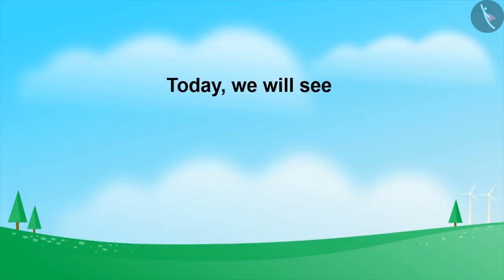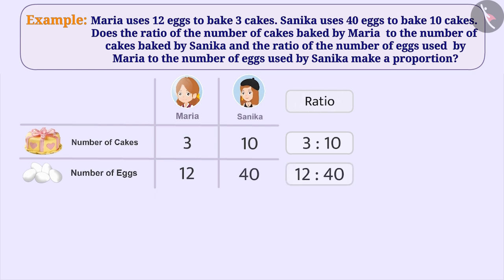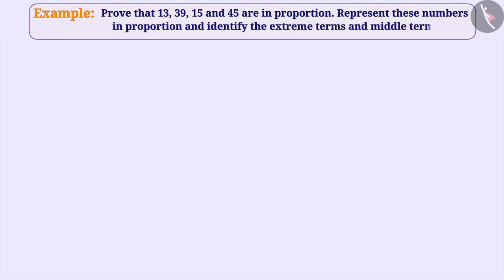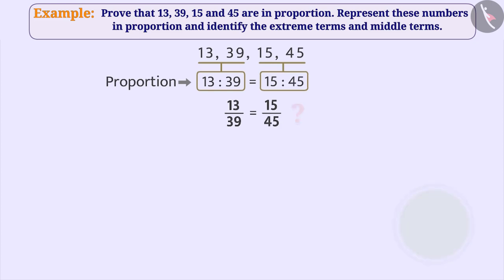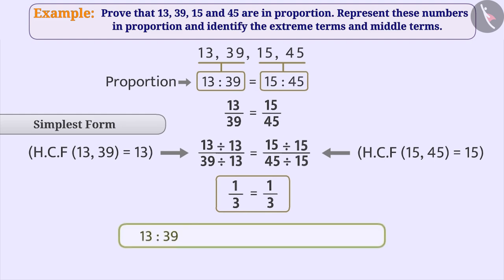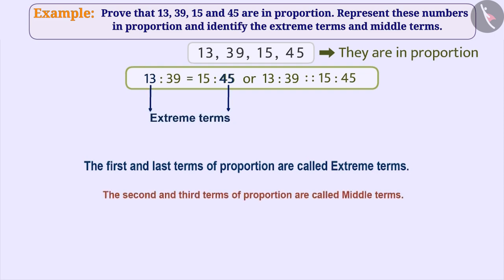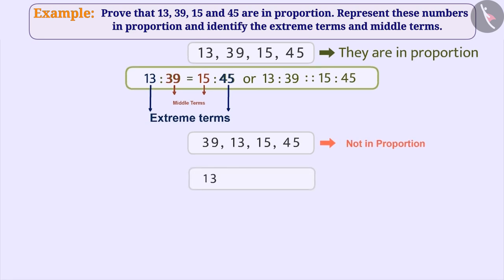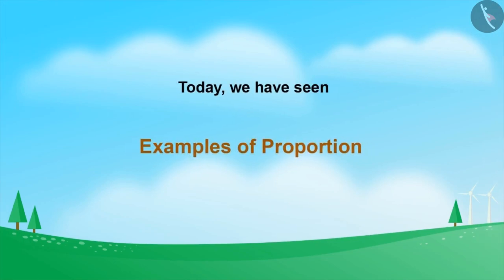Proportion | Part 2/3 | English | Class 6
Proportion | Part 2/3 | English | Class 6 |  | NCERT |

Proportion | Ratio and proportion | Grade 6 | NCERT | Ratio and proportion

Welcome to part 2 of Proportion. In this video, we will discuss various examples of Proportion.